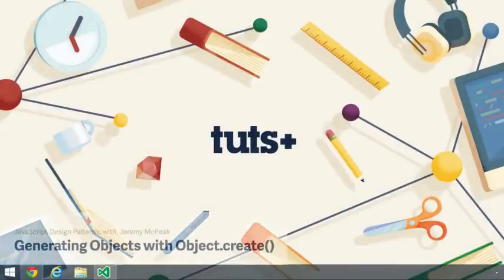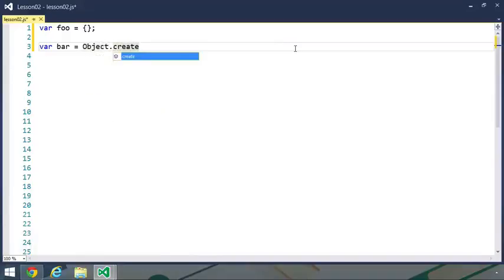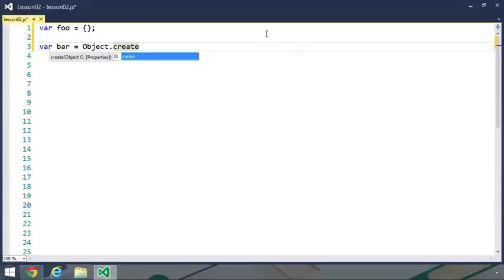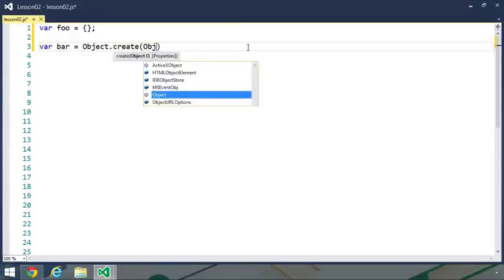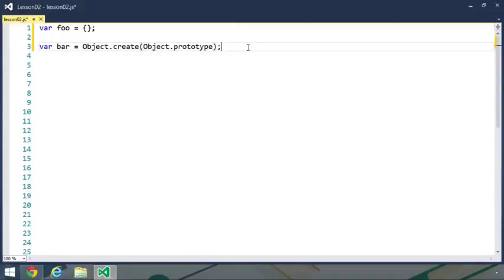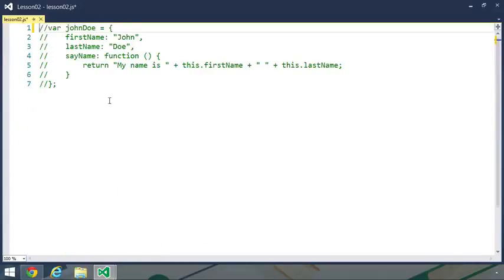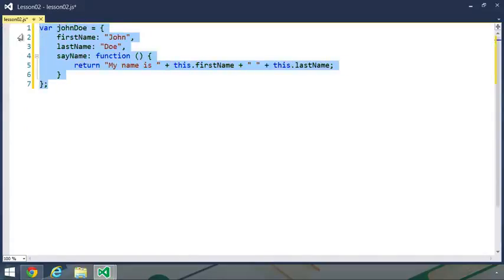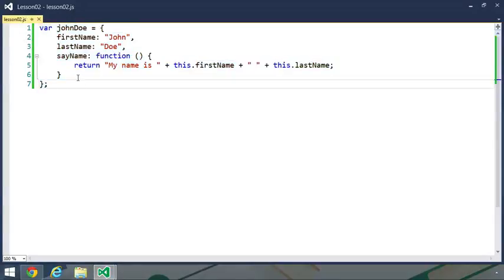03 Creational Patterns Generating Objects with Object create